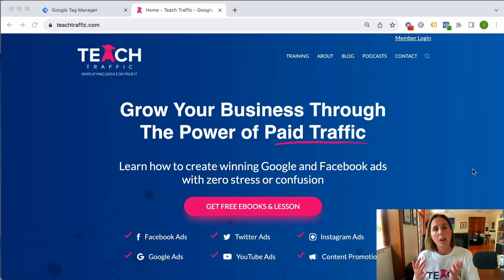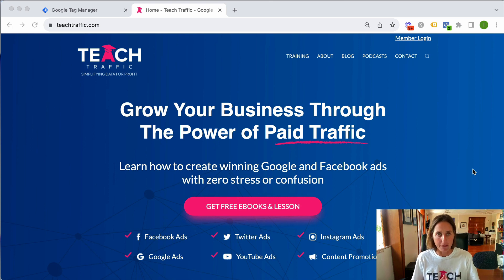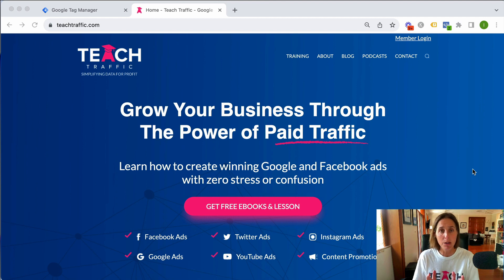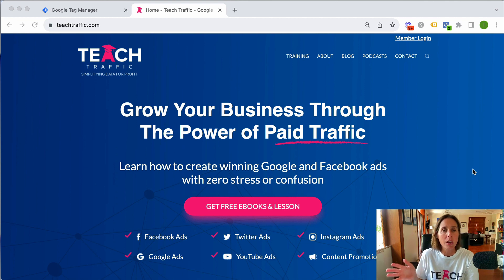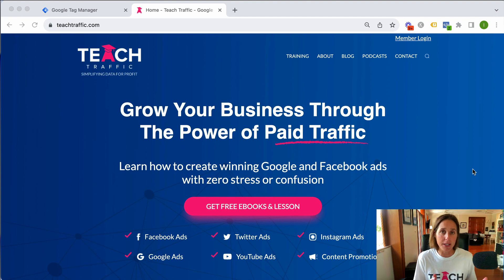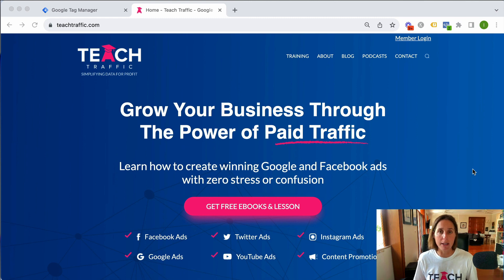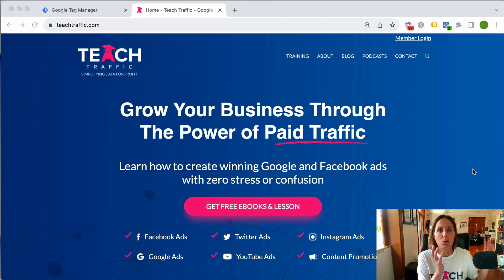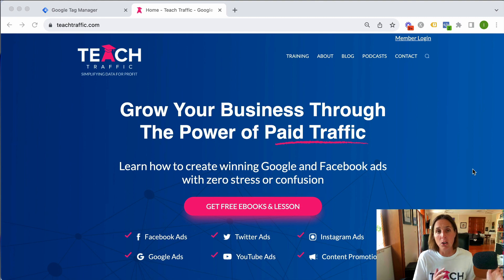Google Ads vs Google Analytics vs Google Tag Manager - Differences and Purpose for Each Explained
Google Ads vs Google Analytics vs Google Tag Manager - Differences and Purpose for Each Explained  - in this video I'll be discussing the differences, the purpose, and if do you really need all of them.